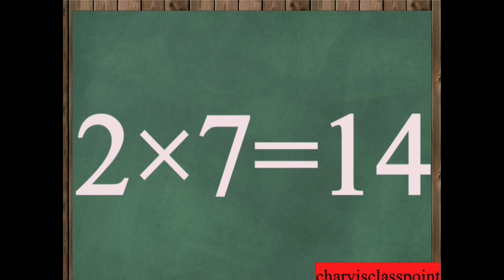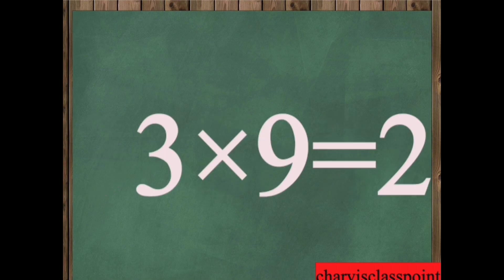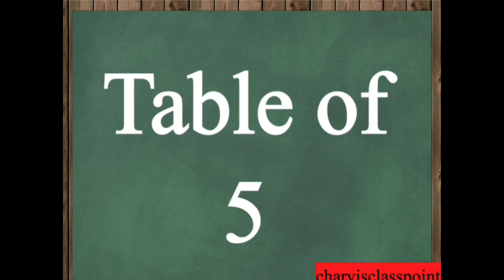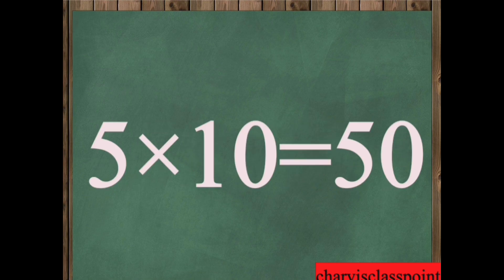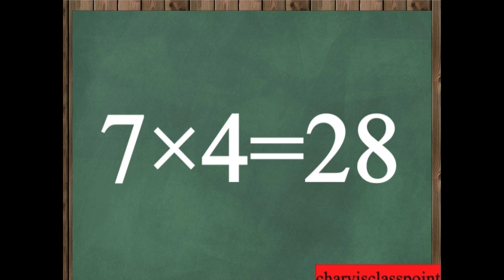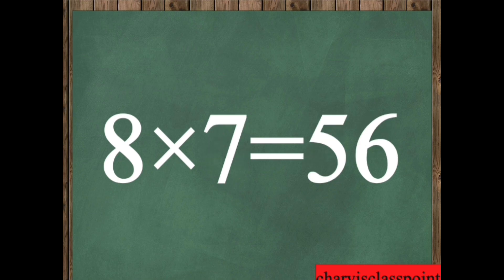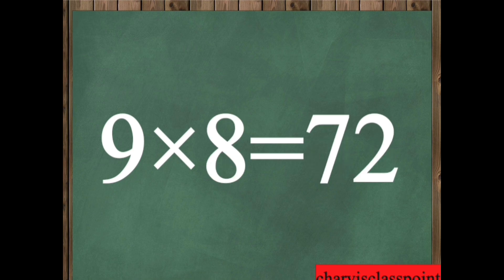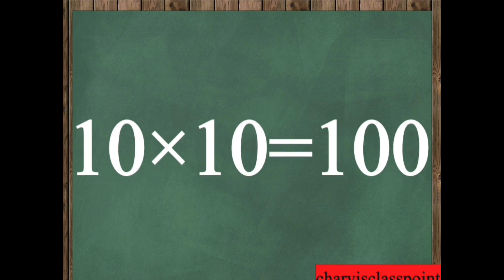Table 2 to 10 table 2 to 10 table 20 tak table 2 se 10 tak table 2 se 20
Table 2 to 10 table 2 to 10 table 20 tak table 2 se 10 tak table 2 se 20 @CharviClassPoint

table 20 tak
table 2
table 21
pahade 2 se 10 tak
pahada 20 tak
pahade 2 se lekar 20 tak
pahada 2 se 20 tak8
pahada 2 se 10 tak
pahade 2 se lekar 15 tak
pahade 25 tak
pahade 2 se 40 tak
pahade 2 se lekar
pahade 2 se lekar 40 tak
2 to 20 table
2 to 10 table
2 to 15 table
2 to 30 table
2 to 10
2 to 20
2 to 25 table
2 to 12 tables
2 to 5 table
2 to 100 tables